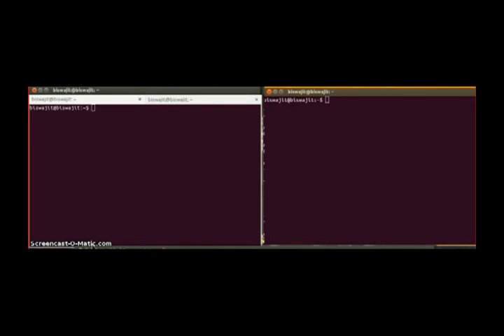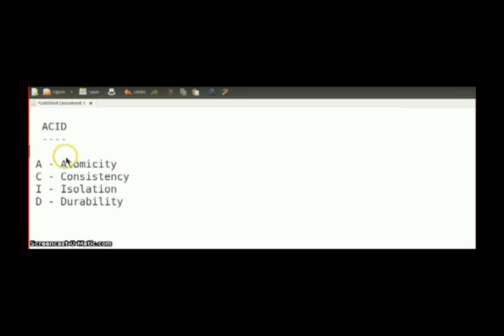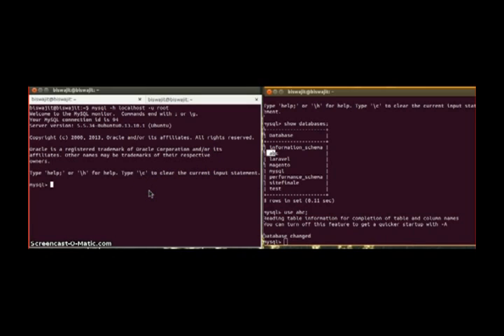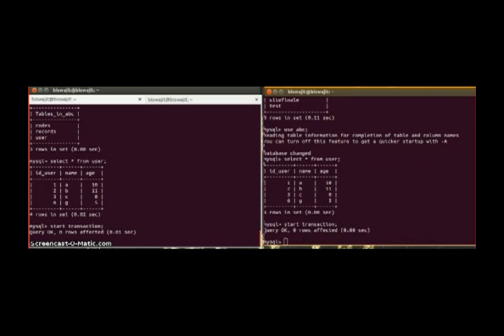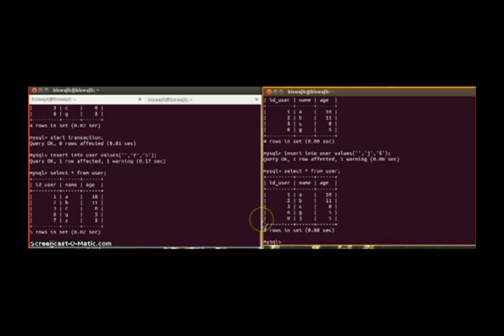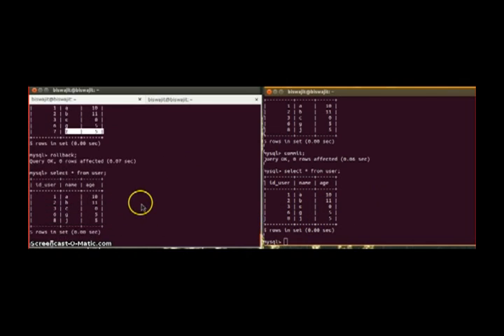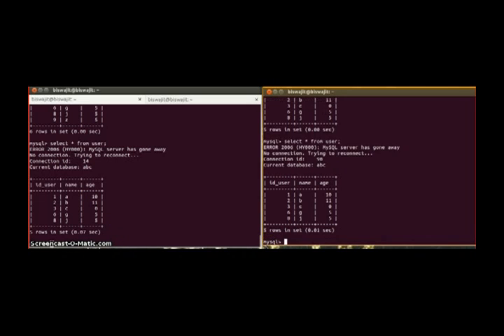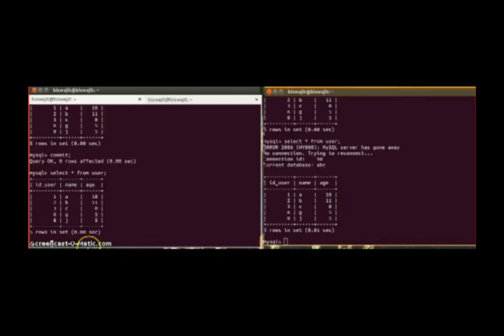Acid Property of Transaction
This video will show how actually database transaction works. How transactions are not aware of other transacts which are running simultaneously and other behaviors.

Presenter: Biswajit Maji, PHP Developer, Mindfire Solutions